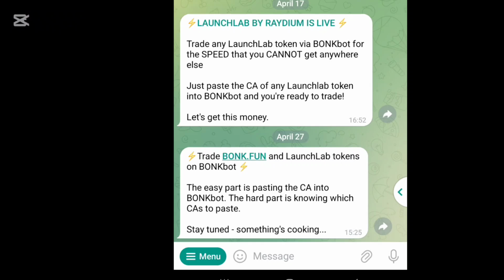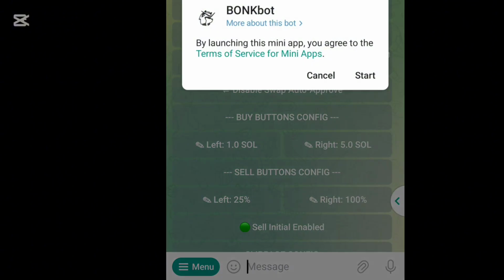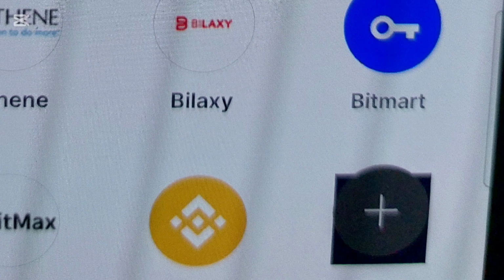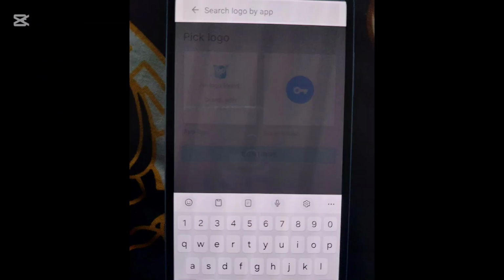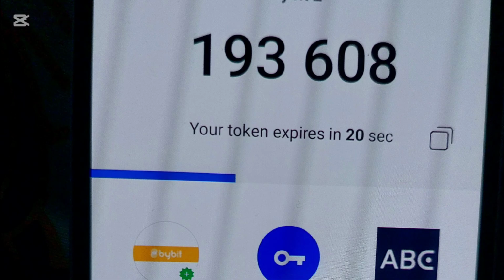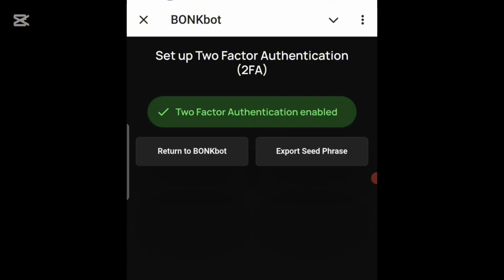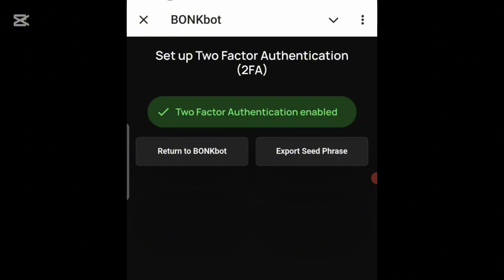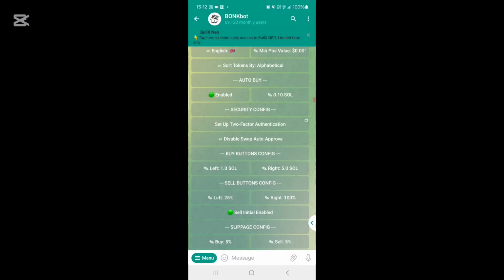Protect Your Crypto: Set Up 2FA on Bonk Bot in 2 Minutes/Never Get HACKED!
🔐 Secure Your Bonk Bot Today with 2FA! 🔐

Are you using Bonk Bot without 2FA enabled? You're putting your crypto at serious risk! In this quick and easy guide, I’ll show you step-by-step how to set up Two-Factor Authentication (2FA) on Bonk Bot in just a few minutes.

Whether you're new to crypto or a seasoned trader, this extra security layer is a must-have. No confusing tech talk—just a clear walkthrough to help you lock down your assets and trade with confidence.

🎯 In this video, you’ll learn:

What 2FA is and why it matters for crypto safety

How to activate 2FA on Bonk Bot from your dashboard

Which authenticator apps to use (Google Authenticator, Authy, etc.)

Bonus tips to keep your seed phrase and wallet extra secure

⚠️ Don't wait until it's too late—protect your funds before it's gone!

👇 Timestamps:
00:00 - Intro
00:45 - Why 2FA is a MUST
01:20 - Opening Bonk Bot settings
02:10 - Linking your Authenticator app
03:30 - Testing & confirming 2FA
04:10 - Pro security tips
05:00 - Final thoughts